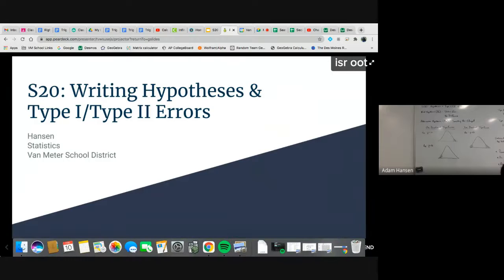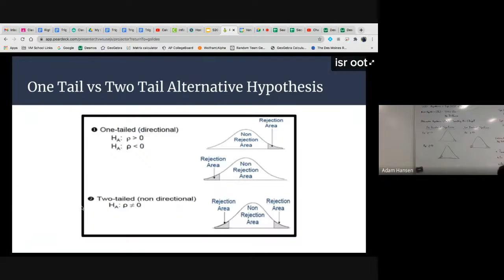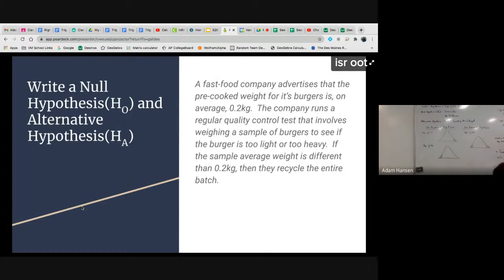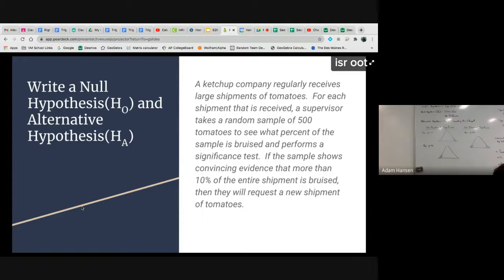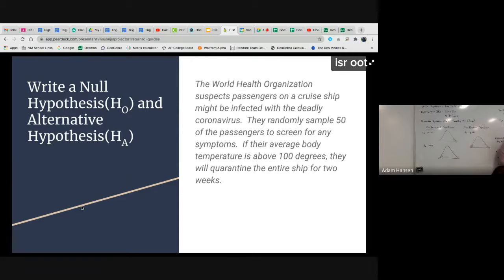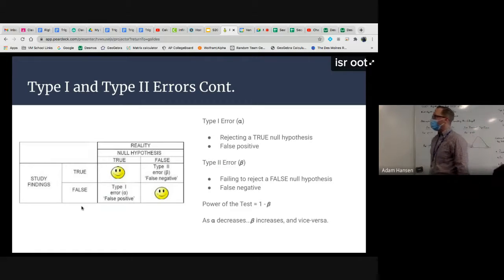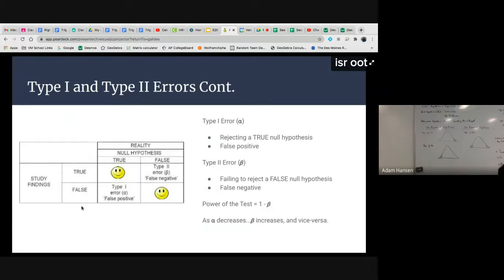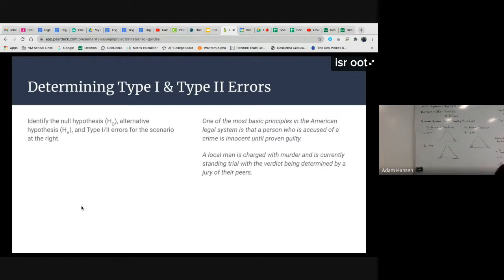S20 - Writing Hypotheses & Describing Type I/II Errors